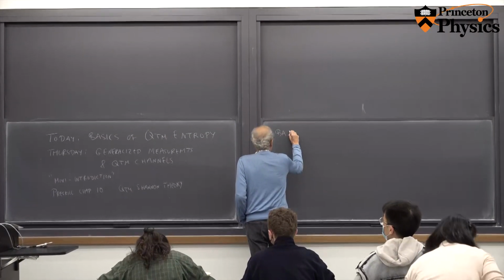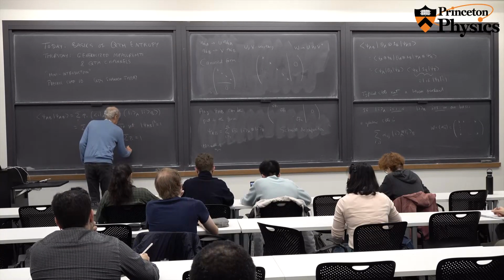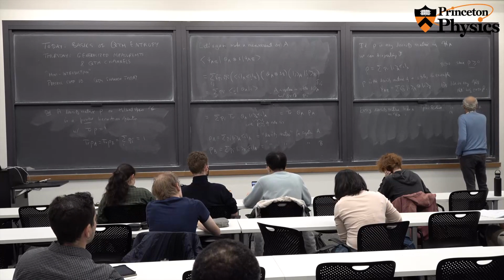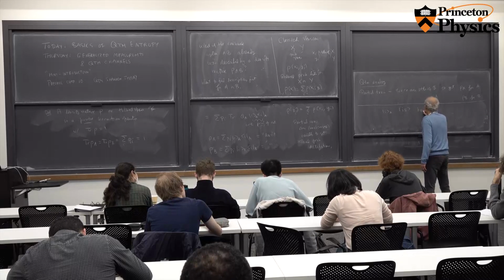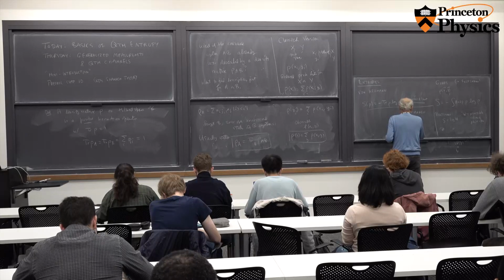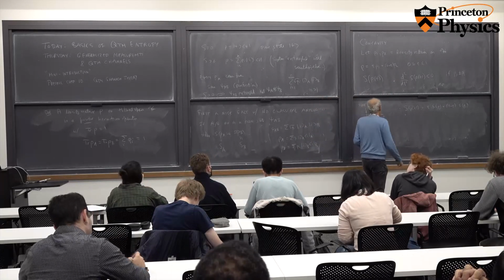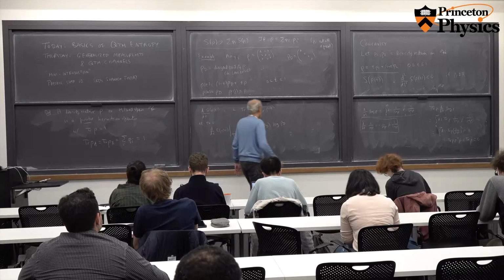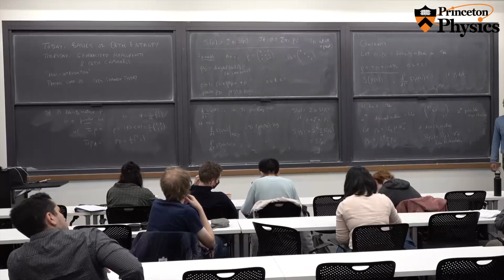Lecture 12 - Physics with Witten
Physics 539: Topics in High Energy Physics offered by Professor Edward Witten in the fall of 2022

Credits: Princeton Physics